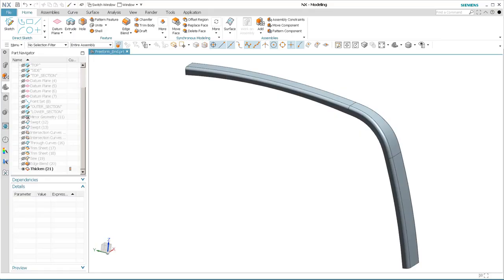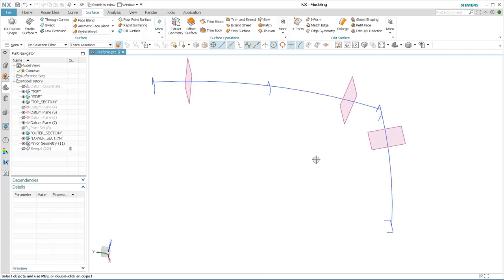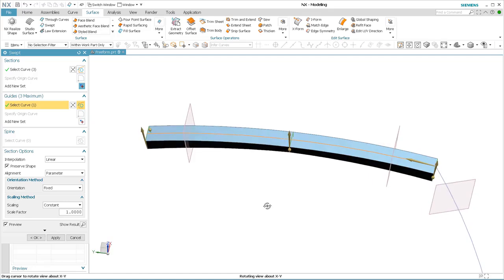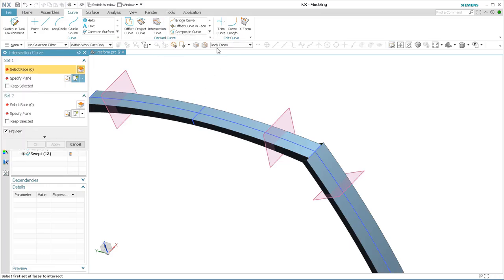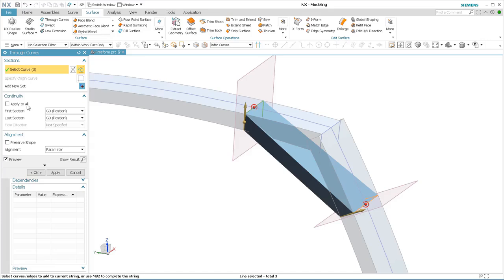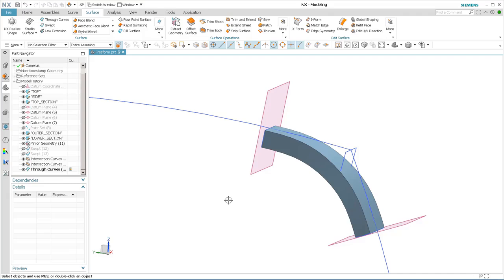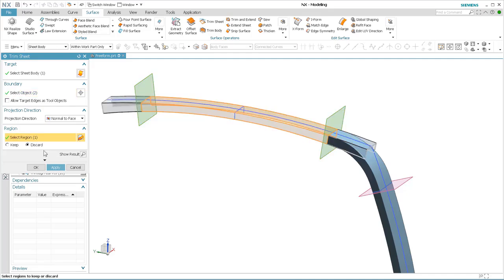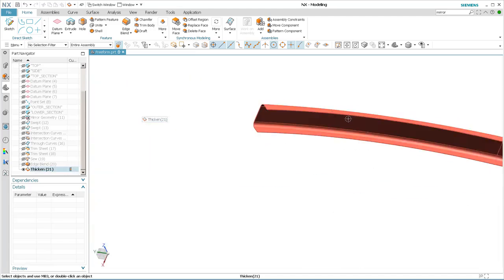Mastering Freeform Surface Modeling: Swept & Through Curves Tutorial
Unlock the power of surface modeling! 📐 In this tutorial, we walk through the process of creating complex freeform shapes using essential surface tools and converting them into high-quality solid bodies.

What we cover in this video:

Creating Swept Surfaces: Learn how to use sections and guide curves to build your initial shapes [00:41].

Handling Build Directions: Why paying attention to section arrows is critical to avoid 'ribbon' or 'bow tie' effects [02:07].

Interpolation Techniques: Using Linear vs. Blend transitions to morph shapes along a guide [03:24].

Through Curves & Continuity: Generating smooth surfaces between existing bodies using G1 Tangent and G2 Curvature continuity [05:09].

Cleaning Up Geometry: Using the Trim Sheet tool to remove overbuilt material and define your final regions [07:51].

Finalizing the Model: Sewing surfaces together, applying edge blends, and using the Thicken command to create a final solid part [09:26].

Whether you are working on automotive parts, consumer products, or complex industrial designs, mastering these surfacing techniques is essential for any professional CAD workflow.